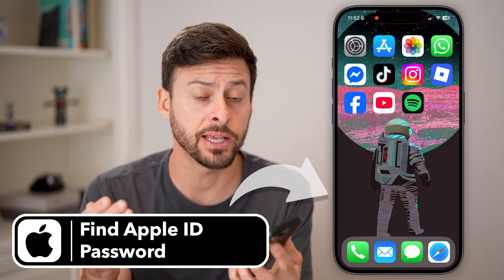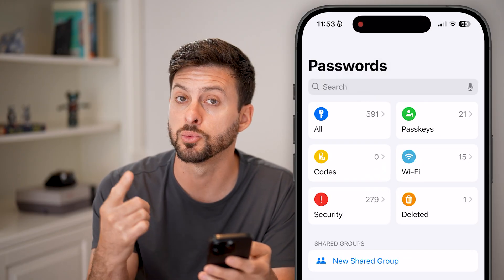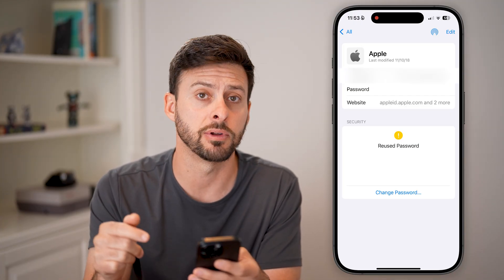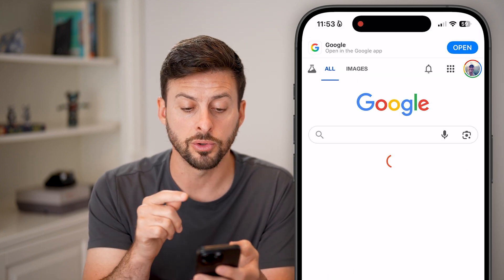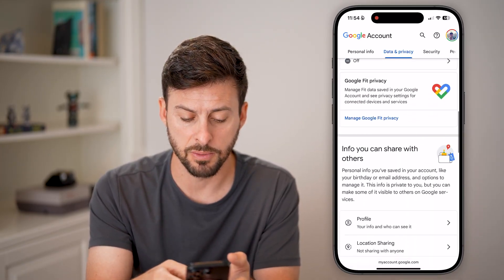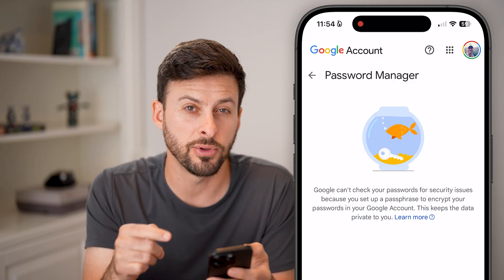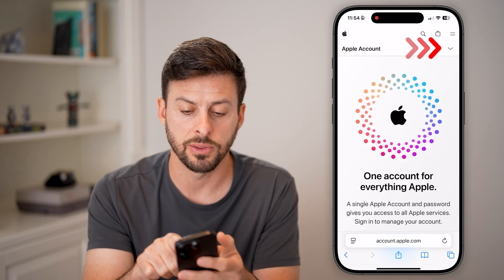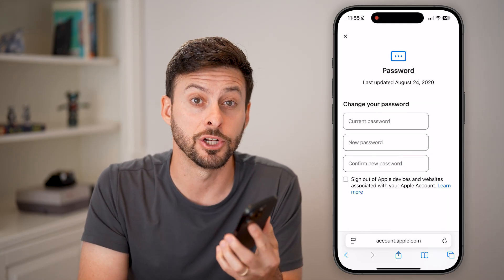How To Find Apple ID Password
Here's how to find your Apple ID account password even if you forgot it.